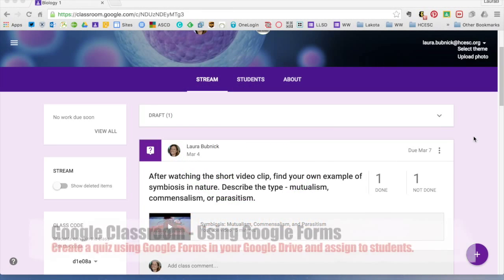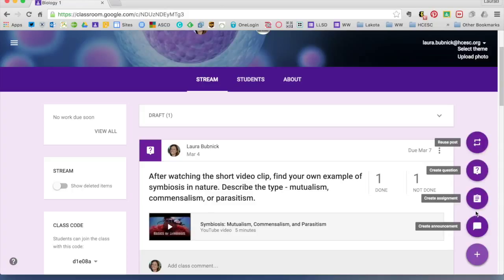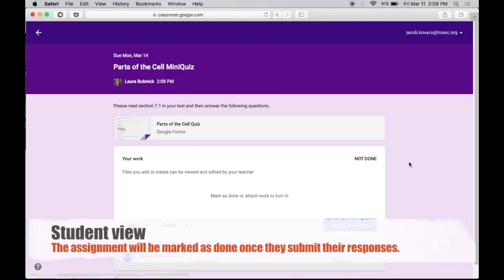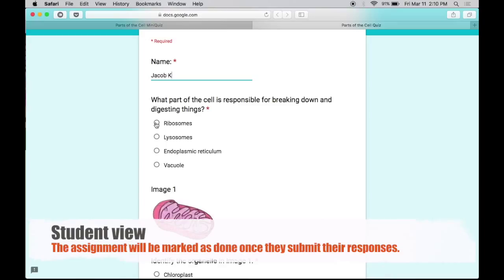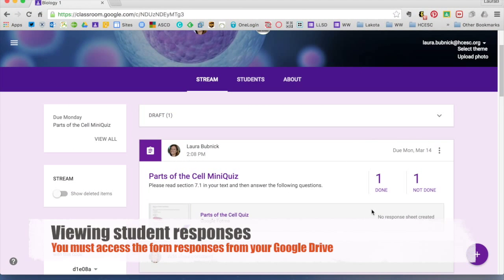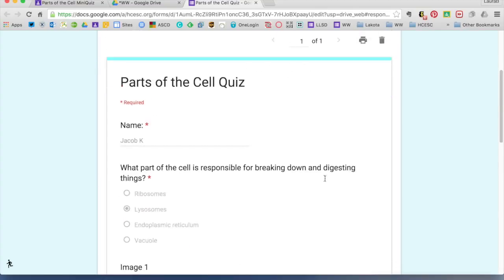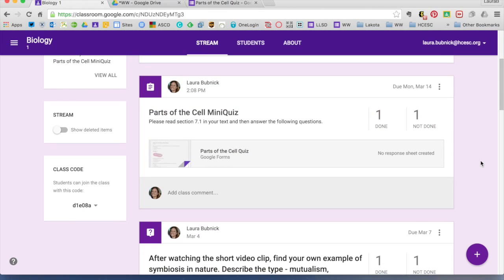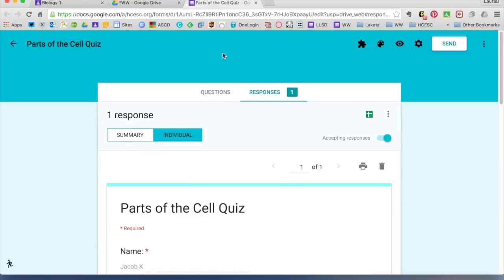Google Classroom Week 6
Video 6 of a 6 part series on Google Classroom.